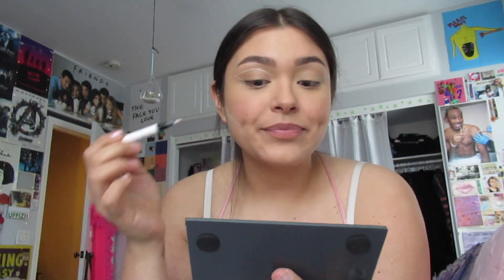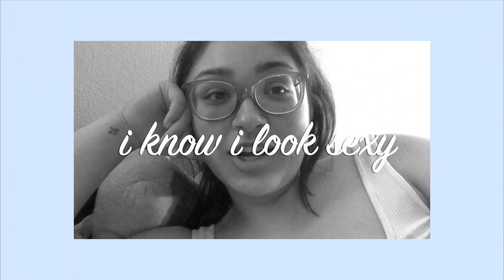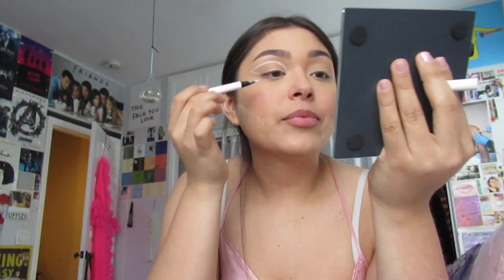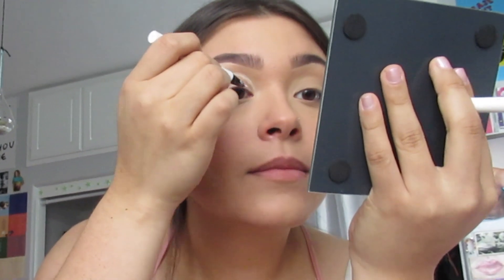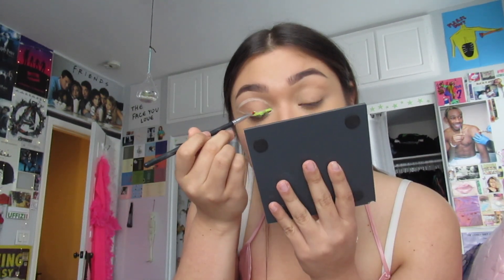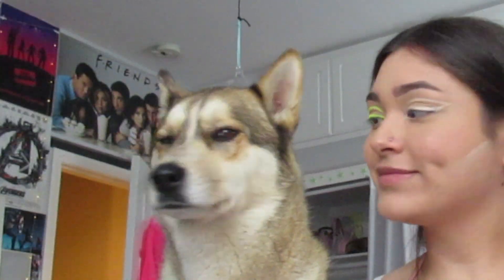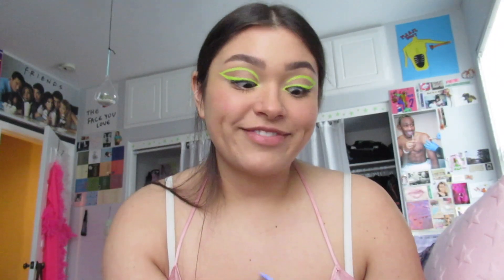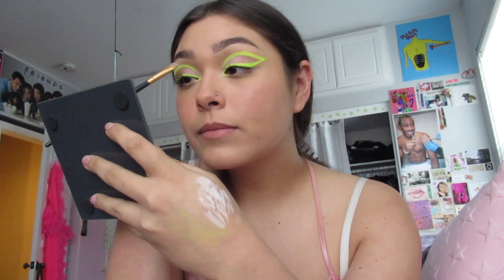hi i did my makeup for fun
idk wut this is just like enjoy it.

♡ EARRINGZ ♡
*closed during quarantine*
I sell handmade custom pairs of earrings for around $5! dm me on my earrings instagram @iluvpomz and I can send you size, style, and color options! for more info visit the account :)

ABOUT ME ✧
Age: 19
Pronouns: She/her
Located in: Southern California (IE)
Video filmed on: iPhone X
Videos edited on: iMovie